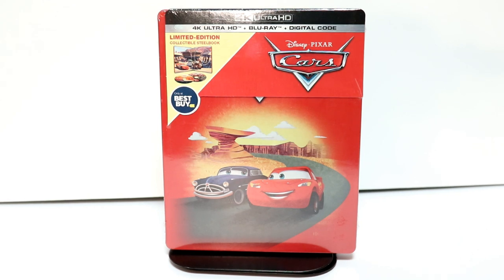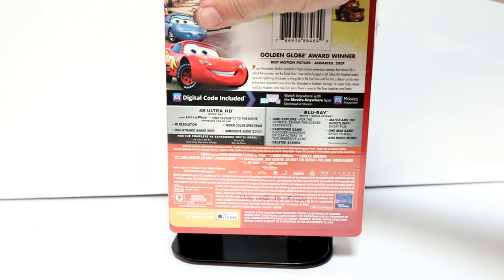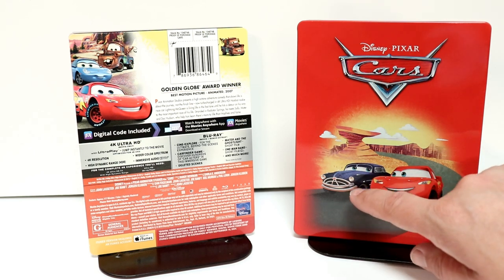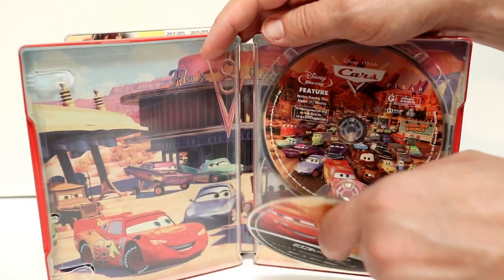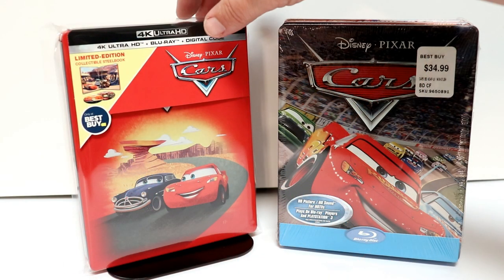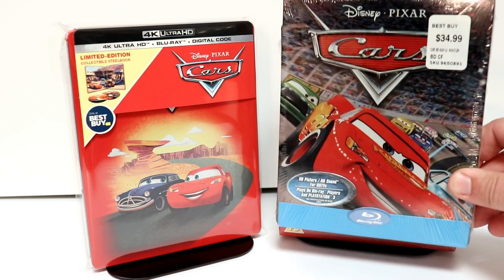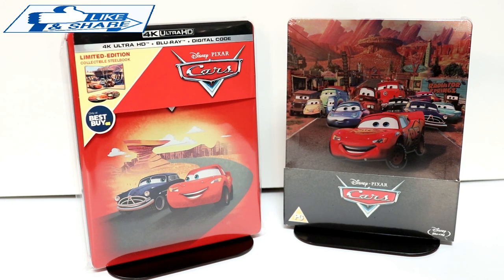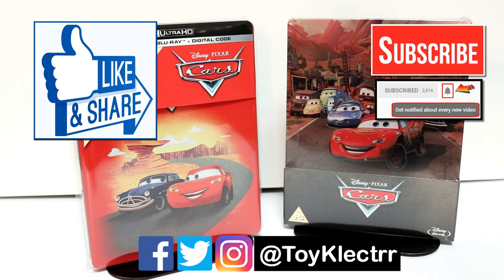Cars Best Buy Exclusive 4K Ultra HD Blu-ray SteelBook Unboxing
Check out my Cars Best Buy Exclusive 4K Ultra HD Blu-ray SteelBook Unboxing!

These are the bags I use to protect my Steelbooks and Slipcovers: